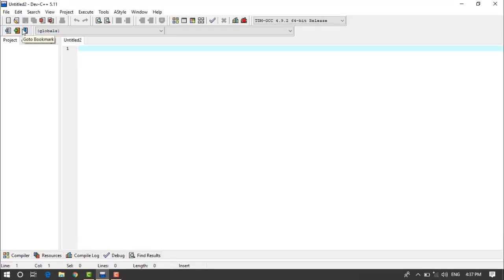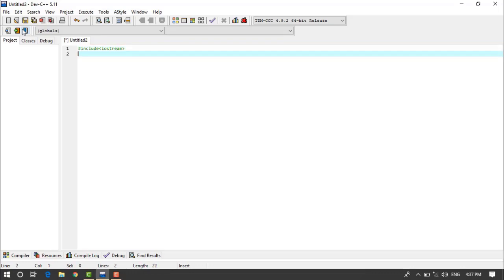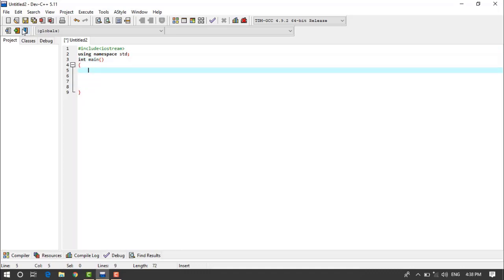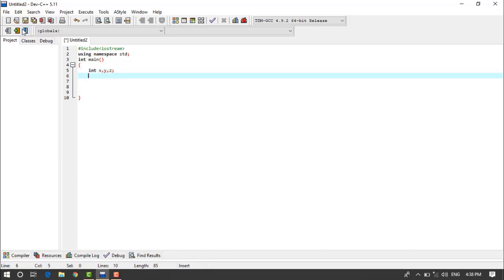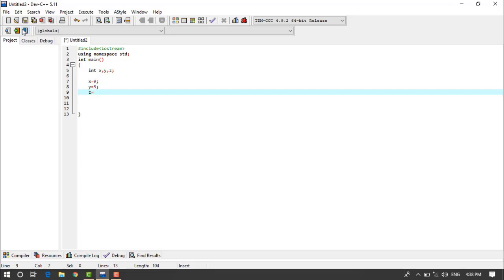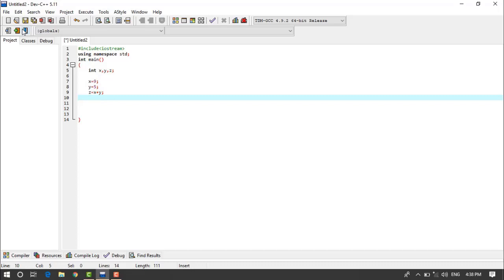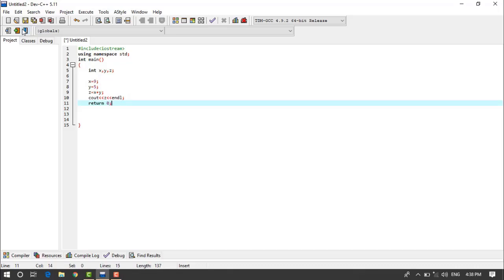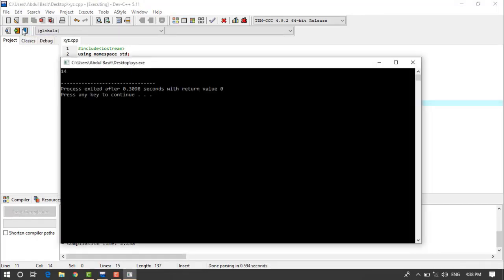C++ | How to Add two Integers? | Basic Program | Fundamental of Programming | tutorials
C++ | How to Add two Integers? | Basic Program | Fundamental of Programming

In this video we will teach you simple and basic programming, using Dev C++.